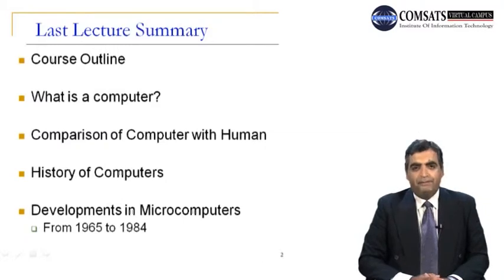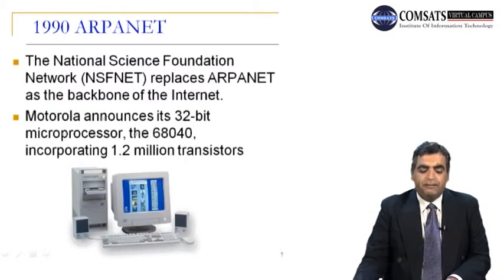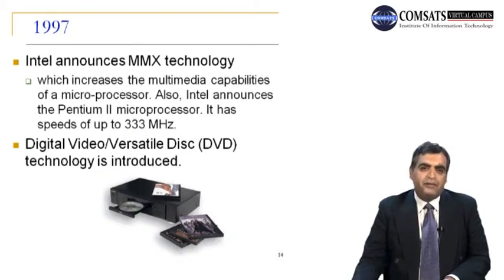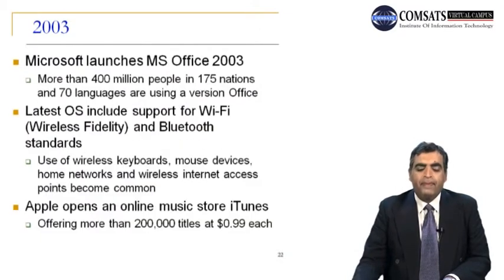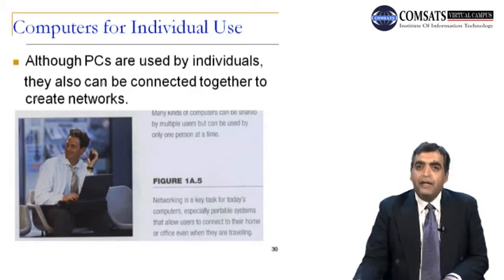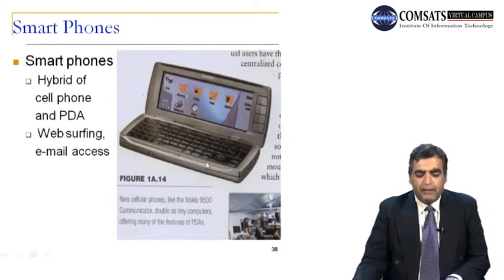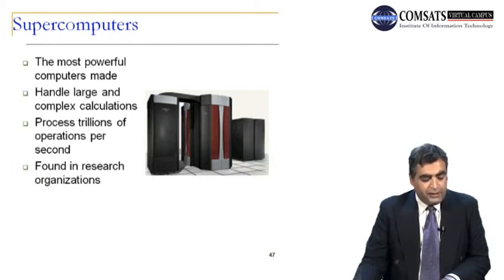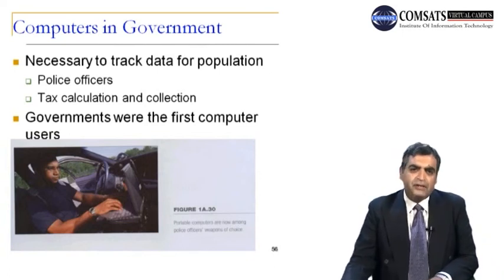CSC 101 LECTURE 02